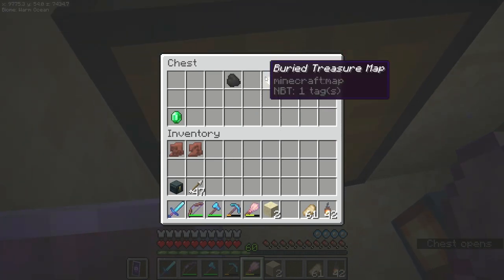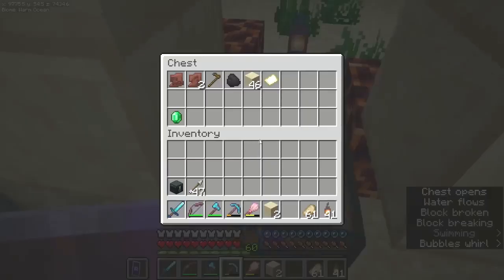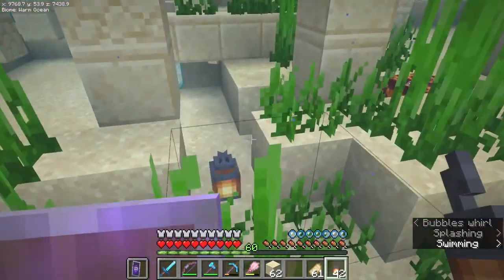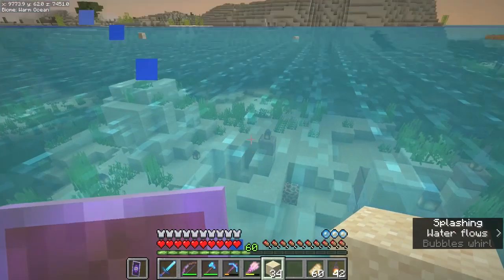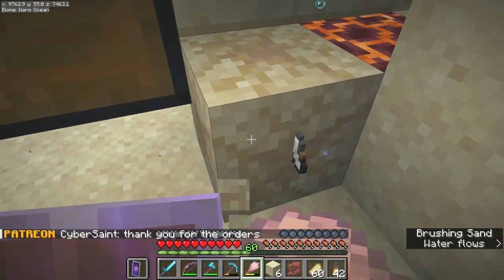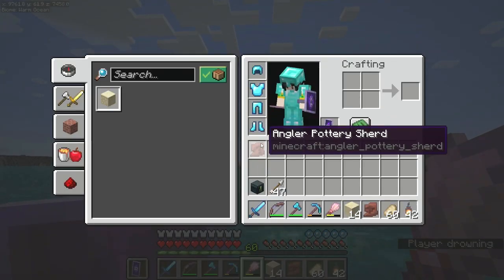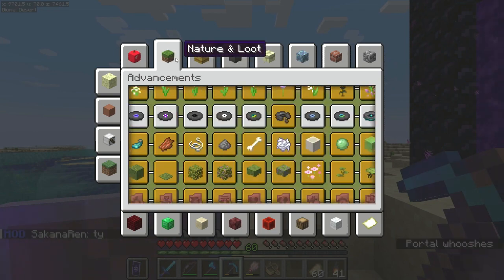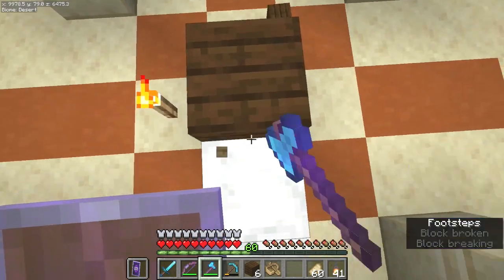Mindcrack/Patreon SMP: Season 10: Episode 125: Pottery Sherds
And, yes, you, too, can join the Mindcrack/Patreon SMP. Check out their Patreon page for more information @

* 1.20.2

Fabric mods:
* MiniHUD
* MaLiLib

Per Microsoft/Mojang EULA, in-game music may be used on videos without violating any copyright laws.

My PC specifications:
* 512 GB hard drive, 8 GB RAM
* NVIDIA GeForce RTX 2060
* 2.9 gigahertz processing speed
* processor model AMD 4th Generation Ryzen 7
* Windows 10
* lithium polymer battery

Recording: OBS
Video editor: HD Movie Maker Pro